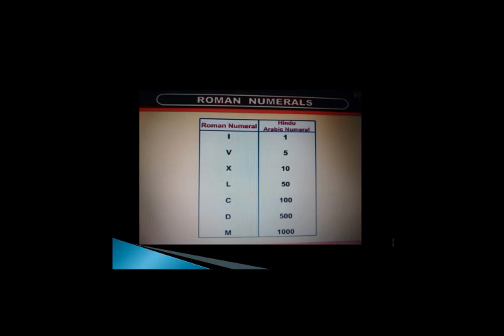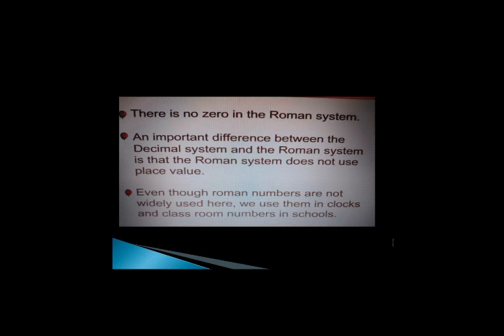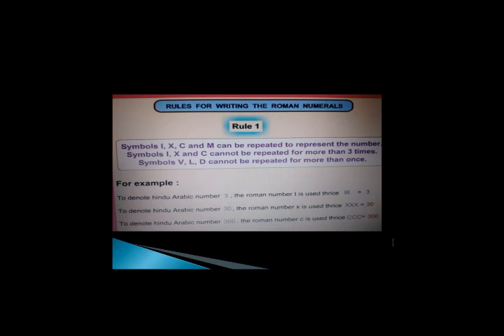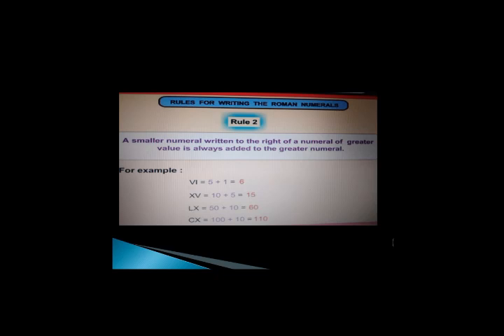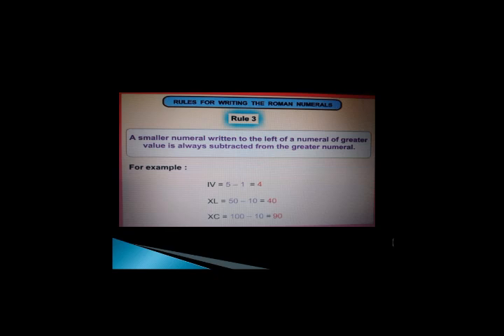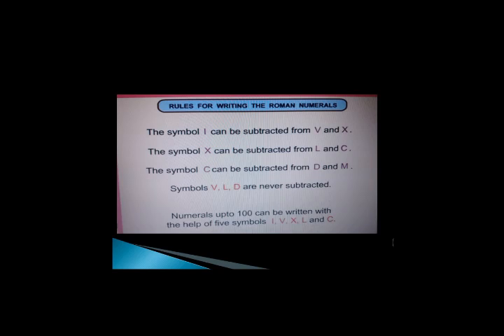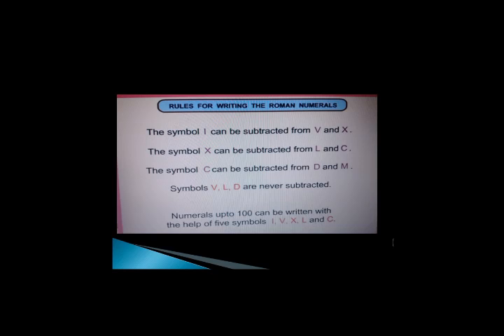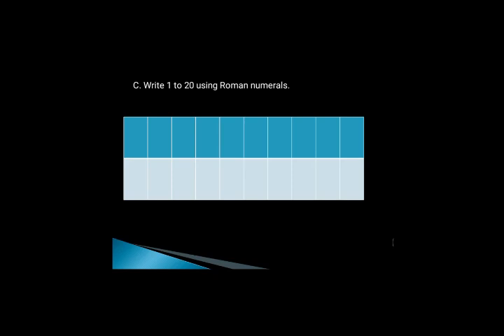Class 3, Maths, Chapter 3, (Roman Numerals) By Anjana Jindal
Class 3, Maths, Chapter 3, (Roman Numerals) By Anjana Jindal, teacher at St.Joseph's Academy, Ghaziabad